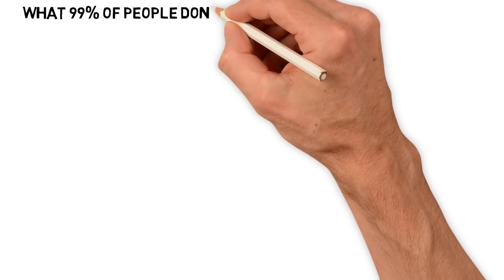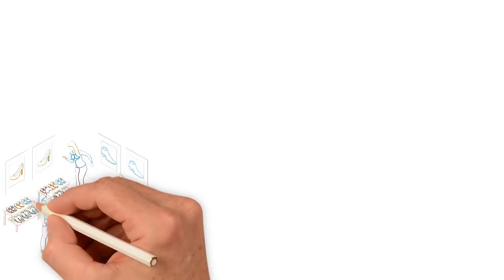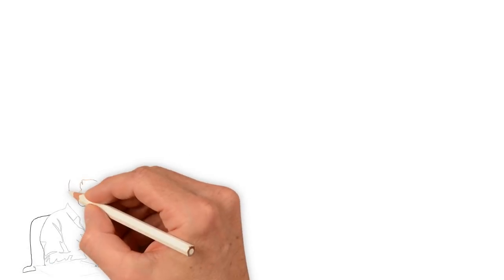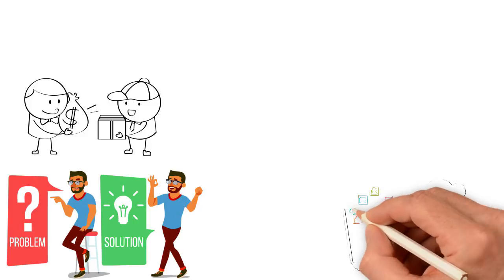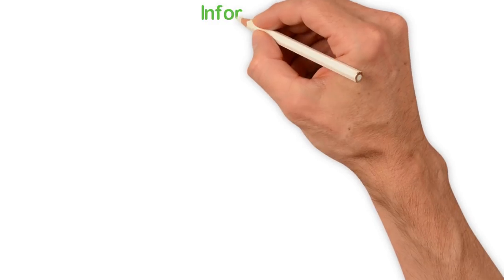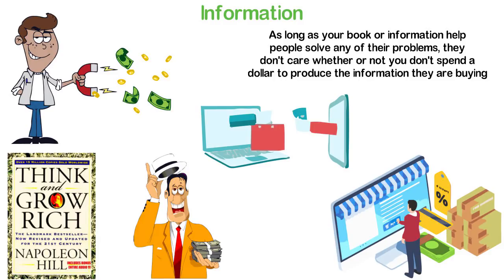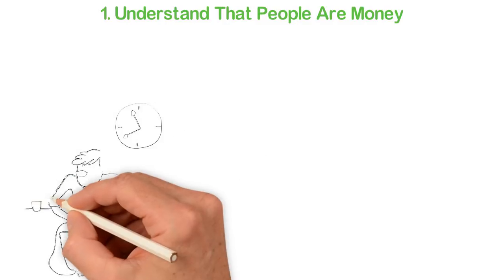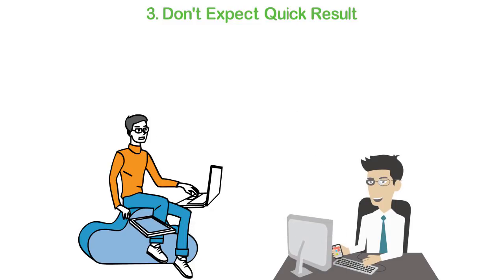What 99% of People Don’t Know about Making Money Online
Over a decade ago when I was preparing to go into the business world, one of my business teachers taught me, “You see, wherever people are, money is there”. In other words, people are money. Understanding this simple concept has helped me more than many other concepts I learned over the years. The funny thing is that, my teacher didn’t teach me that it’s possible to have all these people you need to make all the money you need right in your room.
Today, I run a media company that have audience in more than 30 countries and that is only possible because of the internet. I run another company that sells our products nationwide. This is only possible because of the internet.
 In this video, I’ll be sharing with you what 99% of people don’t know about making money online.